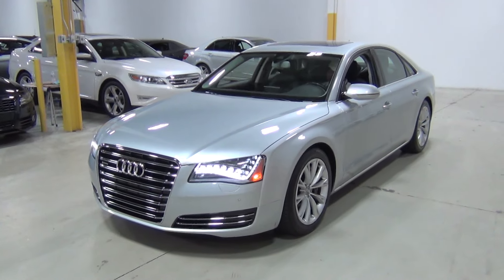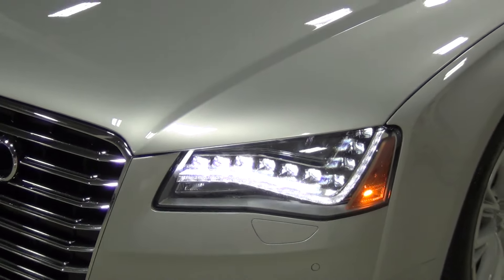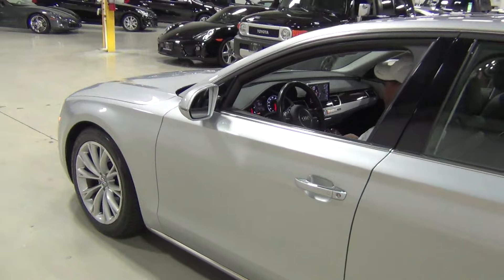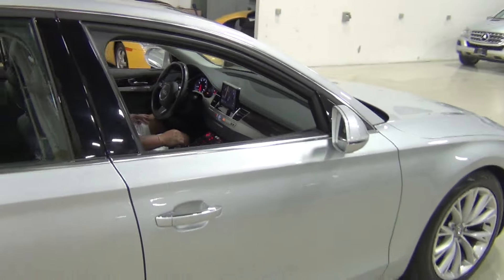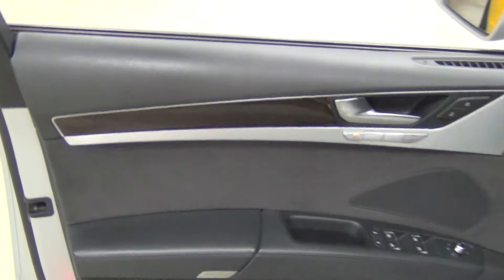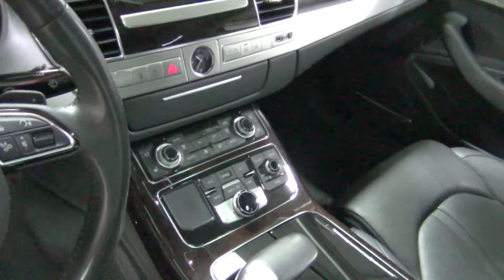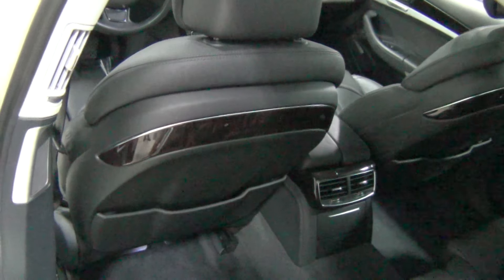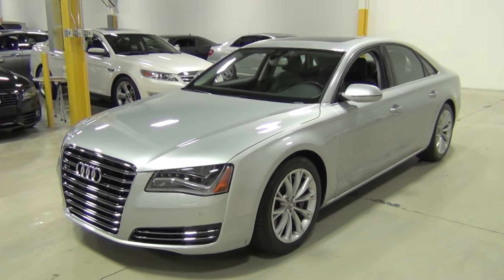Chicago Cars Direct Presents a 2011 Audi A8 4.2 Quattro Sedan in Ice Silver over Black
RARE 09 MINI COOPER S HARDTOP 6-SPEED MANUAL IN LASER BLUE over BLUE LEATHER/CARBON BLACK CLOTH. The Original Factory MSRP Was: $29,950! Loaded with the: Sport Package (Originally $1,500.00), Premium Package (Originally $1,250.00), Convenience Package (Originally $1,250.00), Blue Leather/Carbon Black Cloth (Originally $1,000.00), Cold Weather Package (Originally $500.00), Park Distance Control (Rear) (Originally $500.00), Laser Blue Metallic Paint (Originally $500.00), MINI HiFi Sound System (Originally $500.00), Center Armrest (Originally $250.00) and Rear Fog Lamp (Originally $100.00). This MINI Cooper S is in excellent condition. Extremely well serviced and maintained - Detailed service records shown on the complimentary CarFax report at ChicagoCarsDirect.Com. A non smokers vehicle - Smells Fresh and Clean with no Odors. 1 previous owner. Clean CarFax Vehicle History Report. ASE Certified Multi-Point Safety Inspection has been completed. Extended warranties and excellent financing rates are available. Chicago Cars Direct 2300 Windsor Court Suite B Addison, IL 60101.